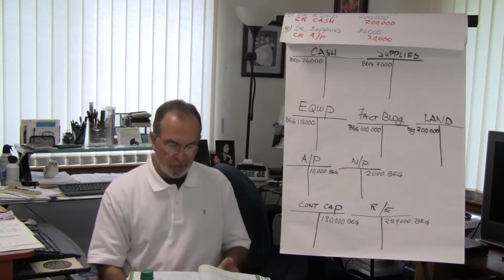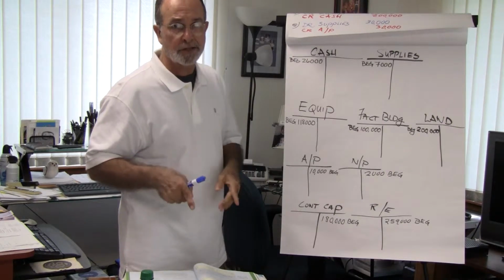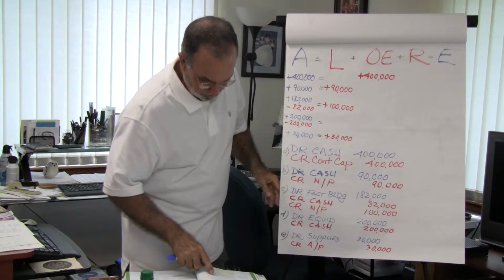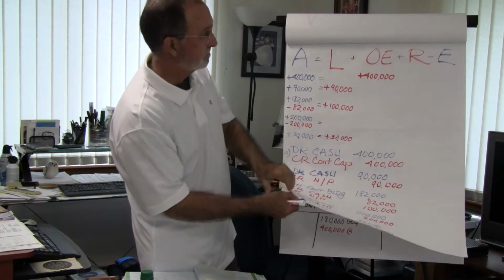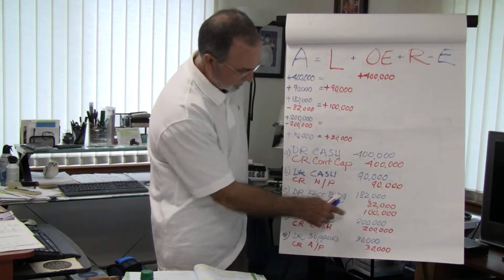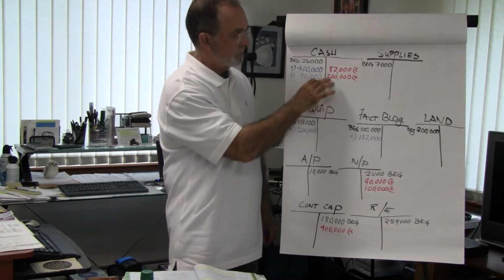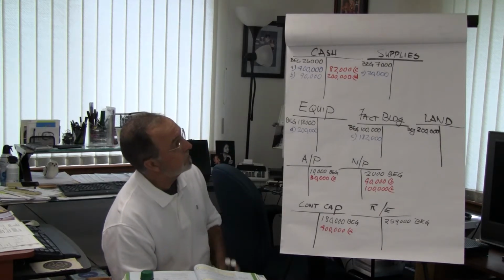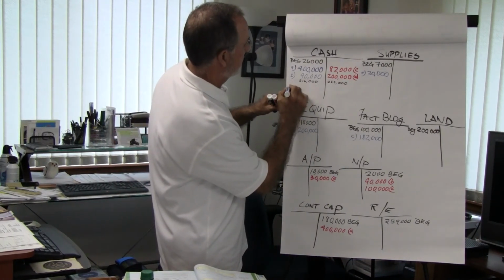Problem PA2-2 #4.MTS